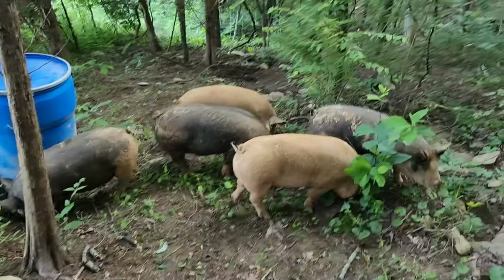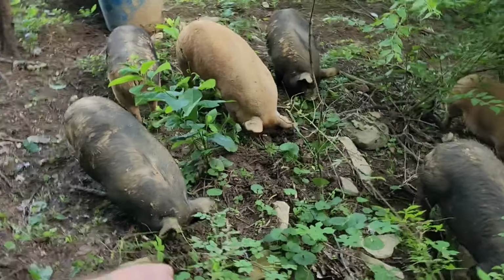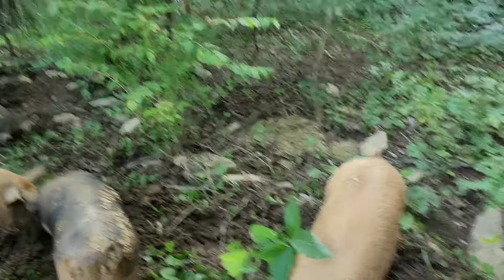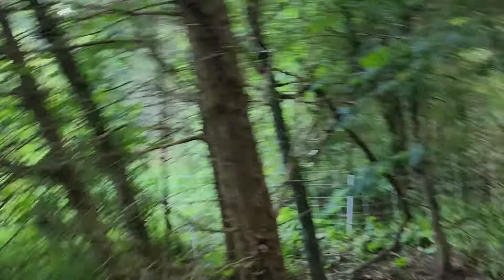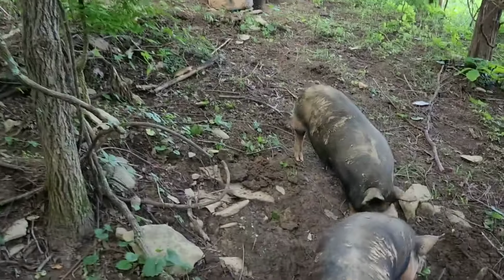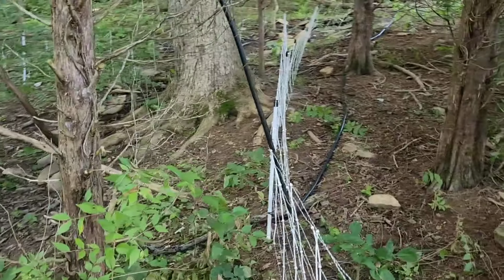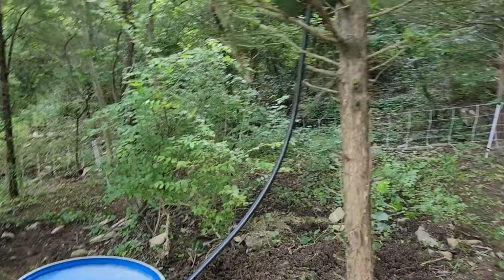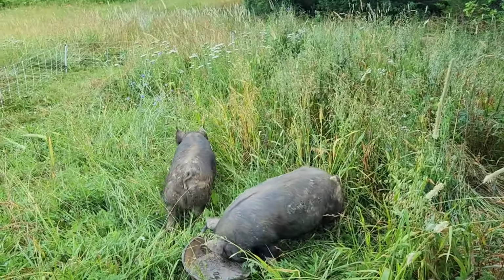Pasture-Raised Pigs in the Woods: A 3-Year Journey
🐷 Rotational Grazing Pigs: 3 Years In & Still Going Strong! 🌱

This is our third year rotationally grazing pigs through our wooded pasture, and the results keep getting better! Our current group of Idaho Pasture Pigs have made the process even smoother — they're calm, easy to manage, and do minimal rooting while still thriving on fresh ground.

By rotating them through our 2-acre forested section, we’re not only raising happy, healthy pigs — we’re improving soil health and reducing feed costs too. It’s a win for the pigs and the pasture.

🐽 Calm pigs
🌲 Managed woodland
🔁 Fresh ground every rotation
🥓 Better pork for our community

Have you tried rotational grazing with pigs? Let us know what works for you!

If you are interested in ordering your own pork in bulk

*About Growing Roots Farm*
Our family started out on the traditional path. The hubby and I went into debt to finance college educations in order to obtain careers in the "safe" field of healthcare. It wasn't until afterwards that we realized that the supposed safety came with many strings that began to strangle us. As our family grew, the demands on our time and energy were pulled towards a healthcare system that valued money over people. We felt overwhelmed, helpless and stressed.

We wanted more. We wanted more time, more health, more family, more happiness. We were tired of giving our best energy to someone else with subpar results. We tried to change the system from within but found that we could make more of a difference on the outside. We began by starting to fix things for ourselves and our immediate family.

We moved away from traditional education and decided to homeschool. This gave us flexibility with schedule and more time together as a family. The time is precious, and we love homeschooling.

We purchased a small farm. We want to be good stewards of the land that we inhabit. We want to give back to the earth more than we take from it. We are practicing methods that encourage nutrient enhancement of the soil rather than depletion. We are improving our composting methods and rotational grazing skills.

As we started making these changes, the kids thrived and were excited to expand the project beyond even our imaginations. They are now active participants in this life adventure that we have named Growing Roots Farm.